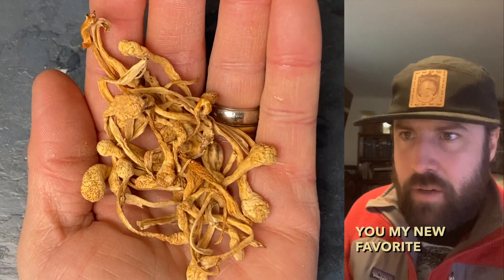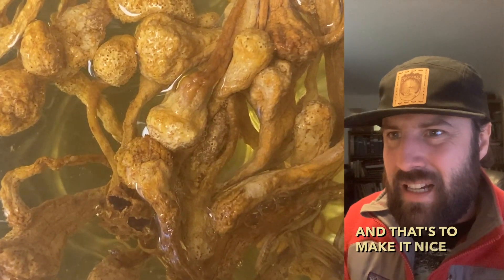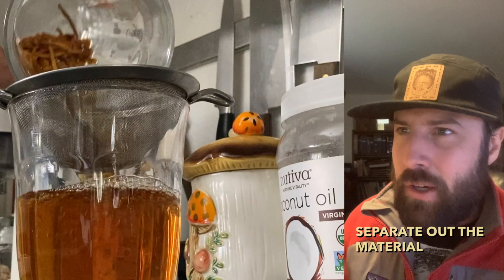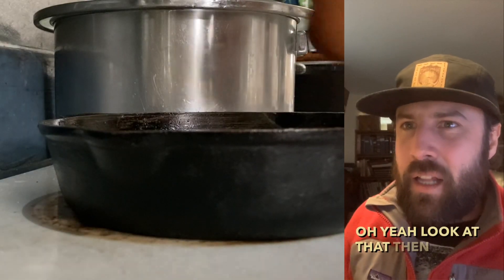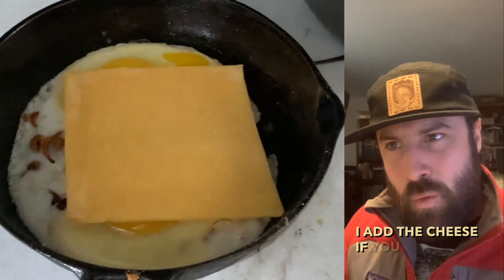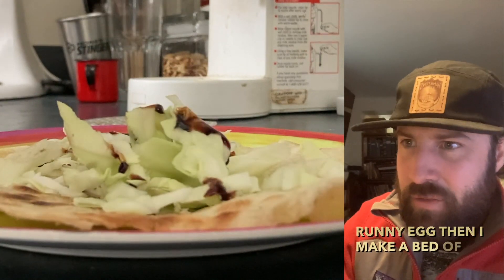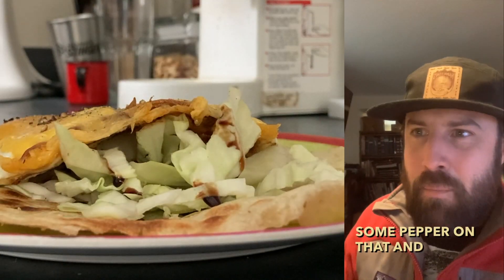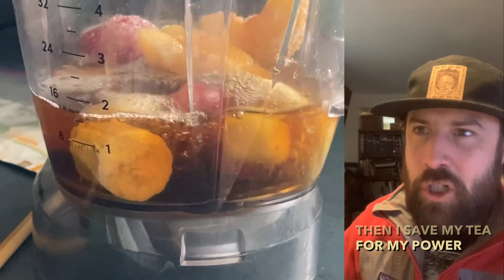How To Get The Most Out Of Your Cordyceps Militaris